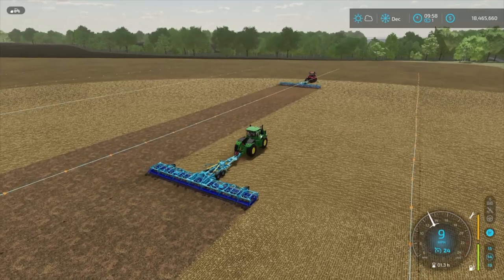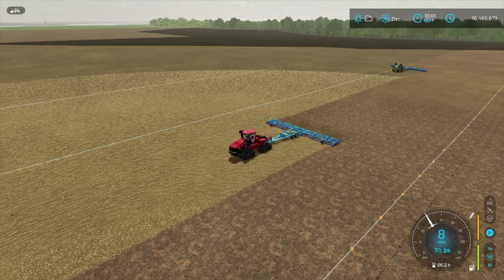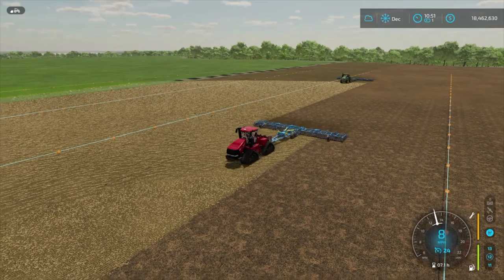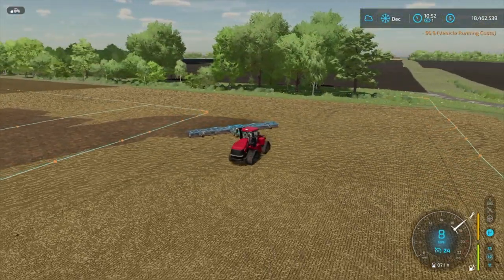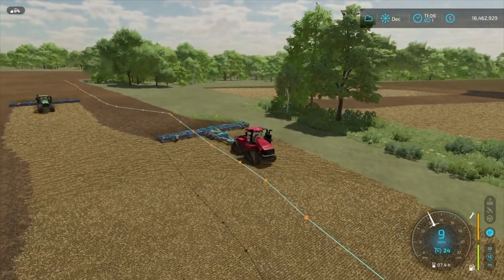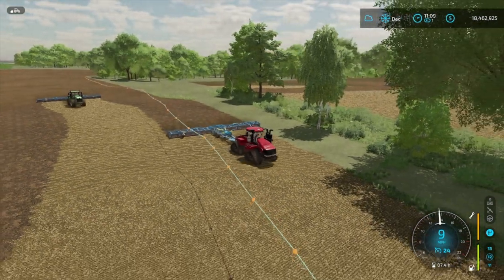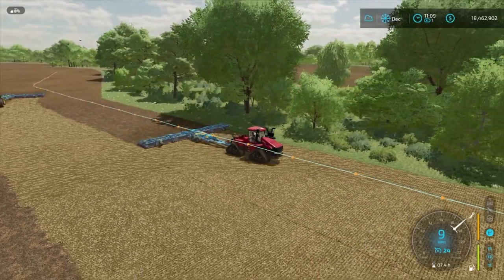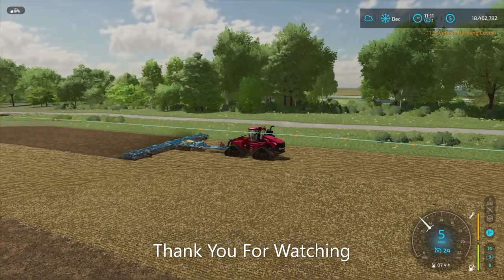FS22 Shellbrook Creek Gameplay Cultivating A Large Field Courseplay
FS22 Shellbrook Creek Gameplay Today We Cultivated A Large Field With 2 Tools In The Field Using Courseplay. Perfect Outcome